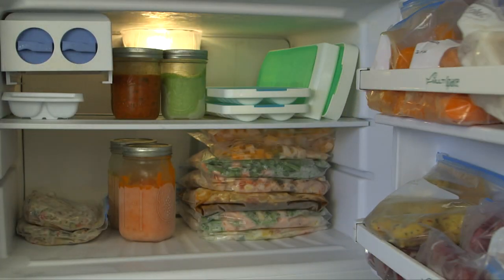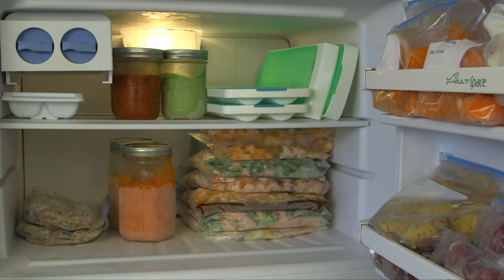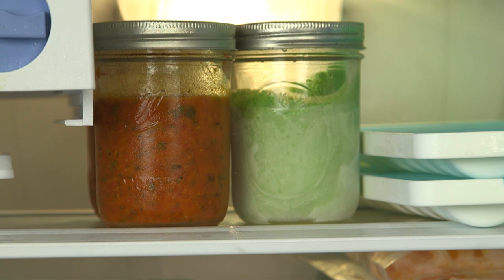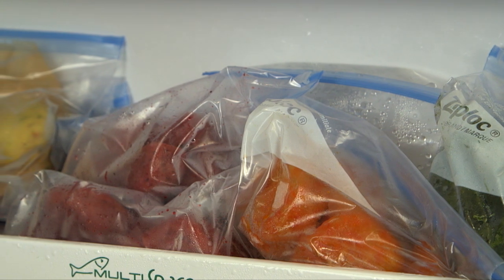Battle of the Belly Ep 35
Planning, preparing, packaging - those are the three Ps behind these freezer meals that will keep you on the road of 'pfitness'.